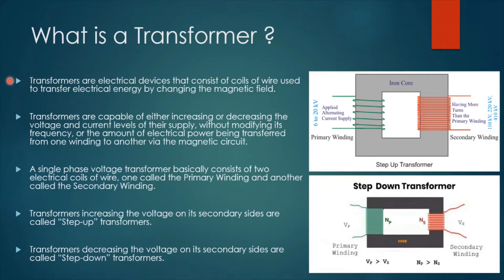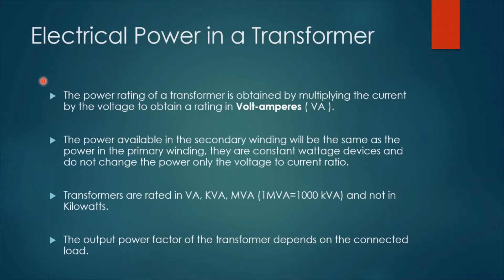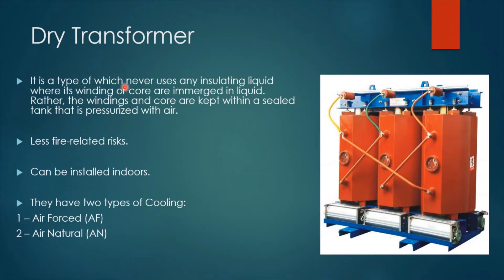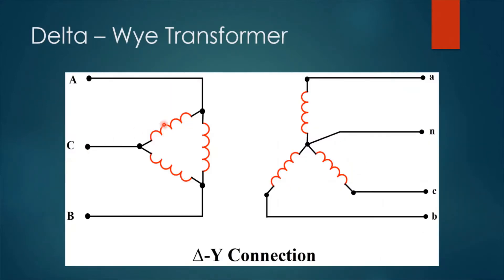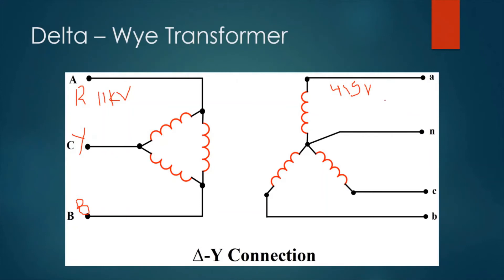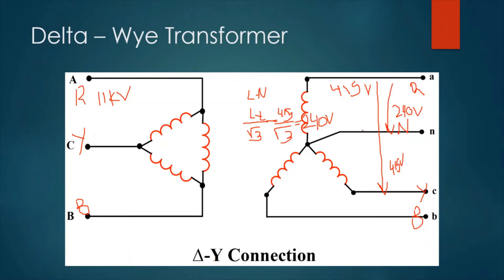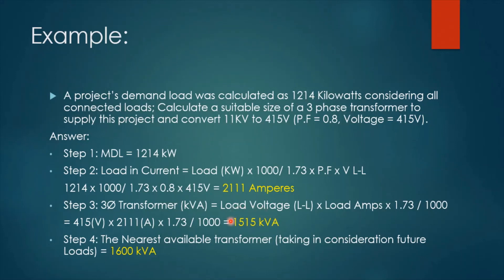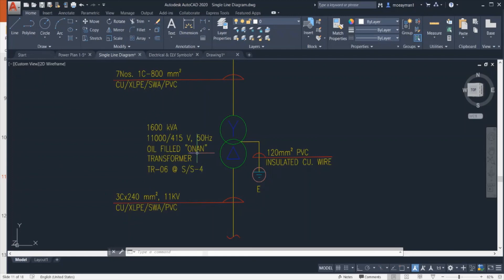Types & Sizing of a Power Transformer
In this video you will understand the main idea behind a transformer & how it transforms high voltage to low voltage and vise versa.
In addition, you will learn the effective way of sizing a power transformer for any kind of a project by applying simple steps & by solving an example.
You will also be familiar with different types of connections of a transformer emphasizing on the Delta-Wye connection that is used for power distribution system.